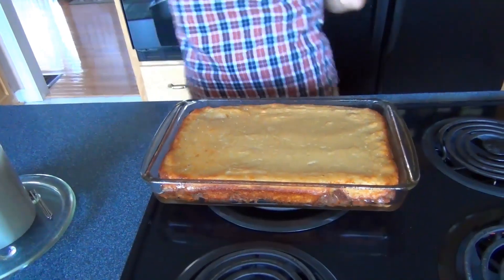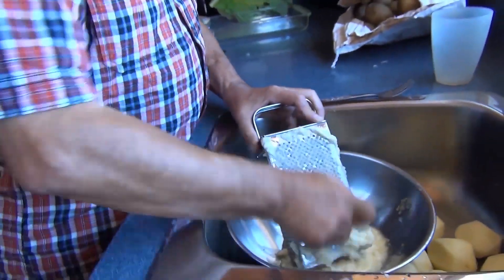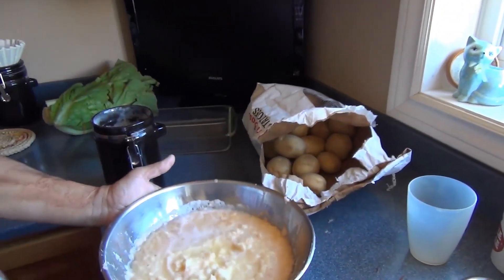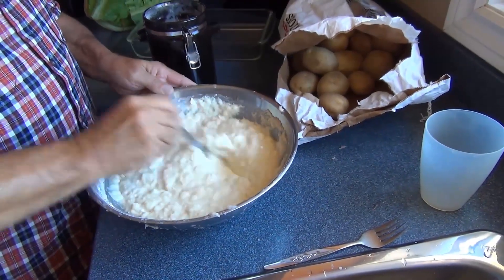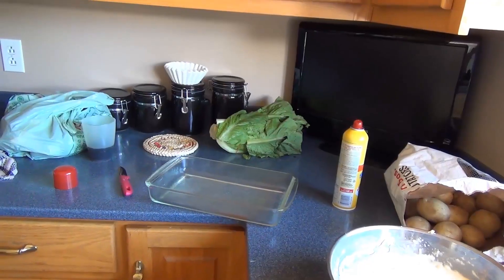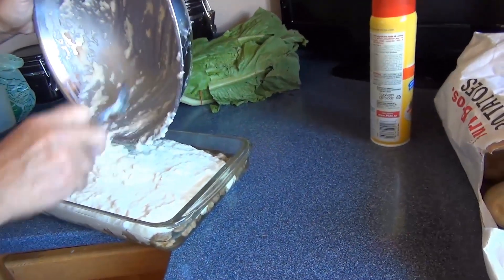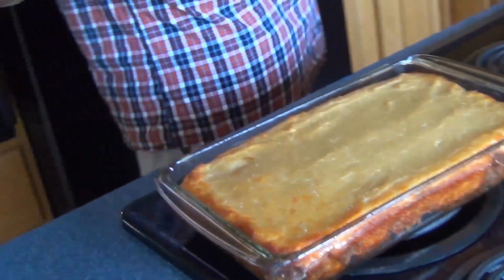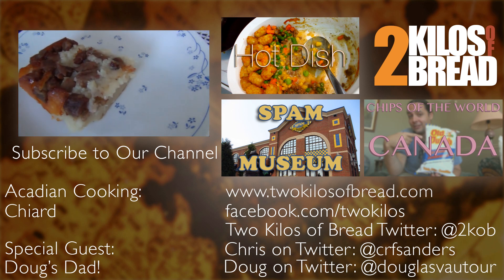Acadian Cooking: Chiard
Down home Acadian cooking with Doug's Dad. This time we have Chiard, a traditional potato dish, kinda like a thick baked potato pancake with crispy porky bits on the bottom. Our family's version may not be as fancy as others, but it's still some good, let me tells ya.

Two Kilos of Bread is baked frequently on all of your favourite media outletoriums!

Want more random foods, world travel stuff, comedy(?) and more? today!